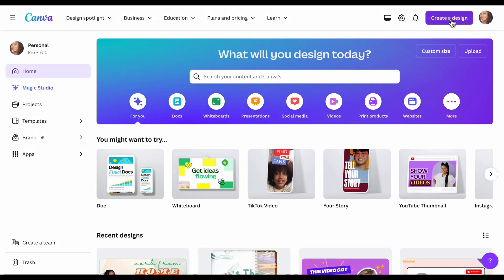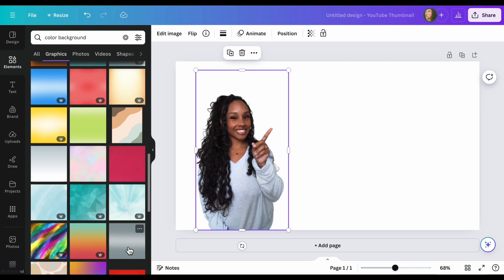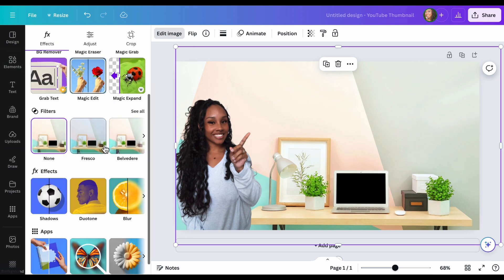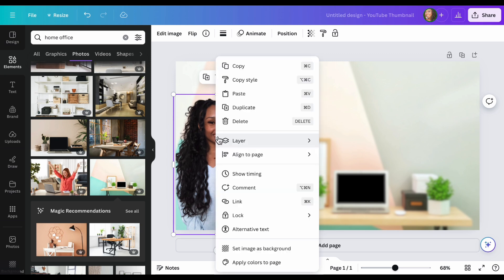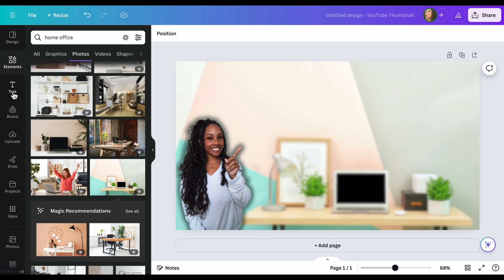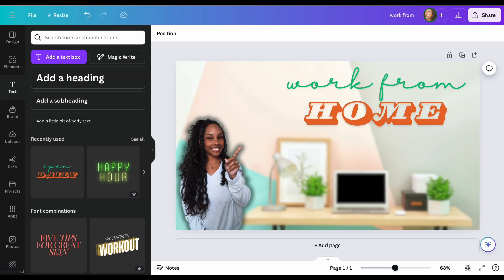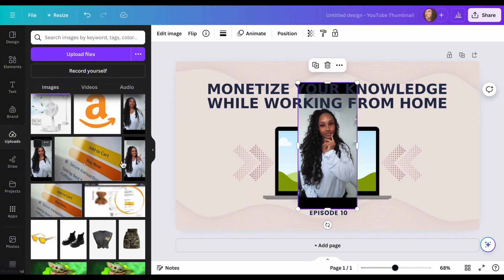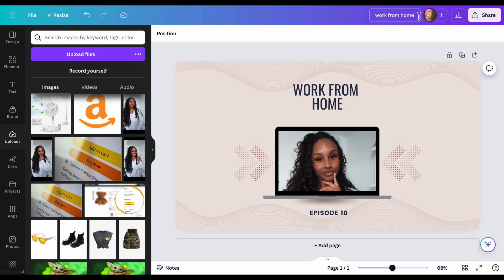Canva Tutorial: Unleash Your Creativity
If you're new to Canva, this tutorial will show you how to unleash your creativity with this easy-to-use design tool! Perfect for beginners looking to create stunning graphics.

📎 Amazon LINKS📎